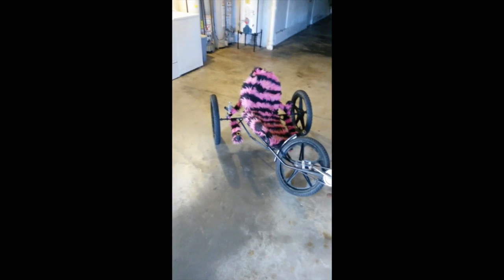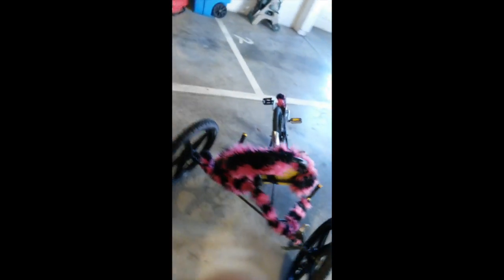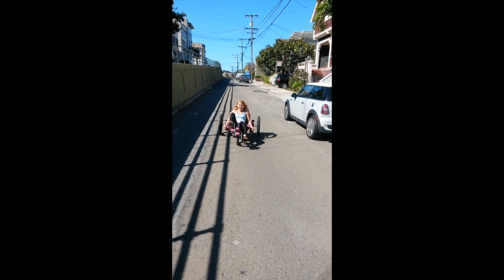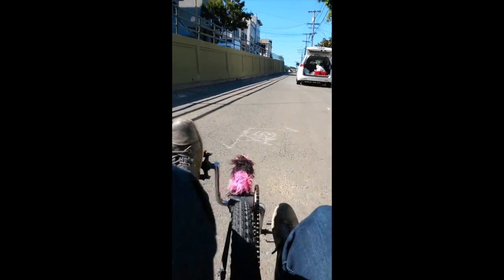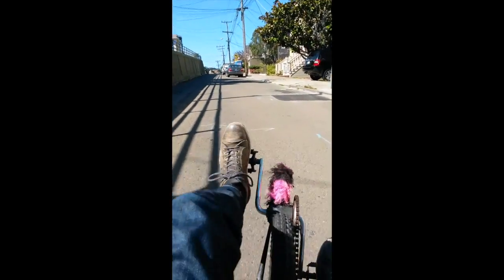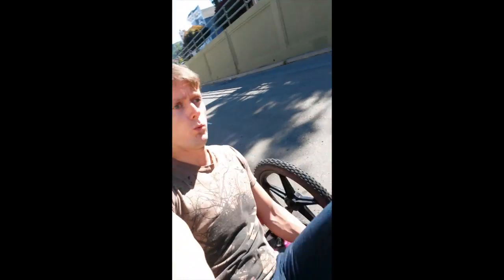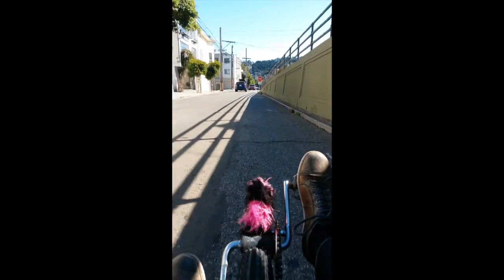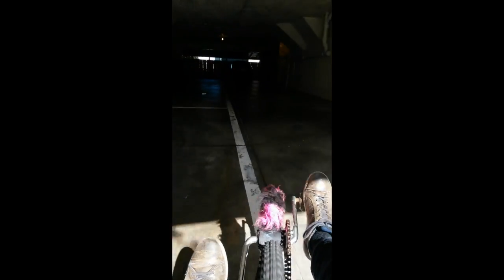Cheshire Cat Tricycle Refurbish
Two years ago I modified a recumbent tricycle, turning it into a kickass Cheshire Cat for Burning Man. Now I'm fixing it up and remaking its glory... hopefully.